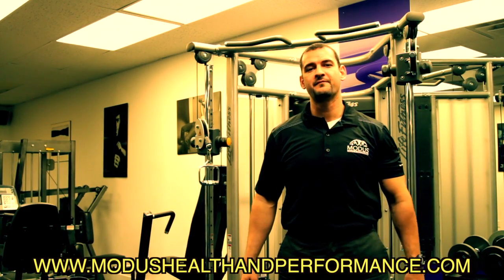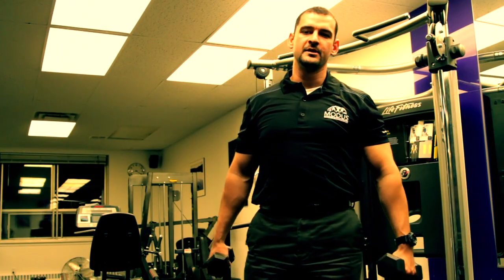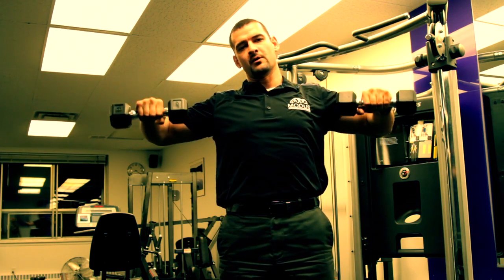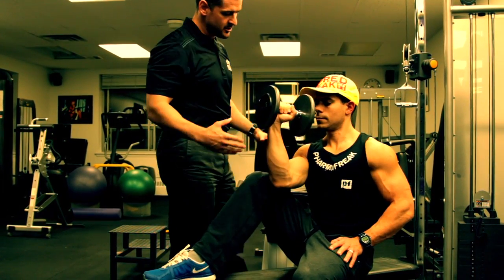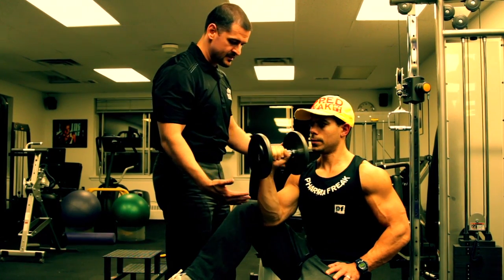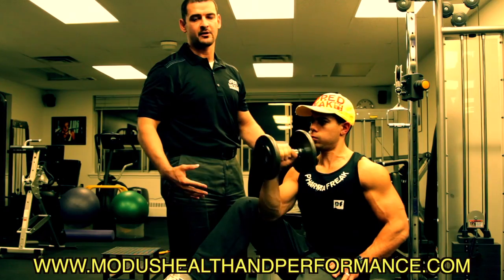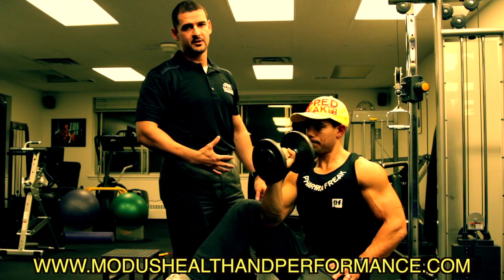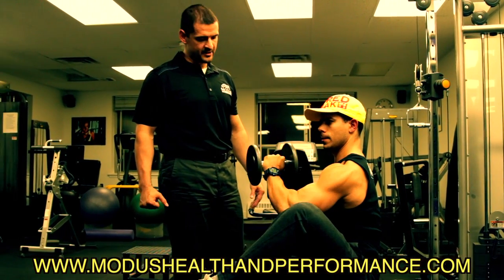PHARMAFREAK REHAB ZONE: Shoulders, Rotators (PART 2)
Dr. Joe Vomvas of MODUS HEALTH & PERFORMANCE demonstrates rehabilitation exercises for the shoulder.